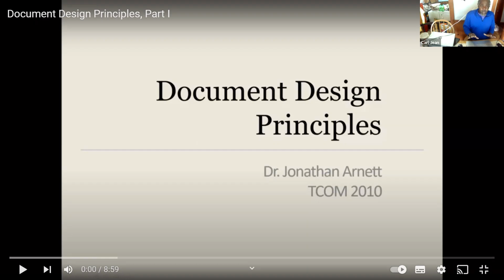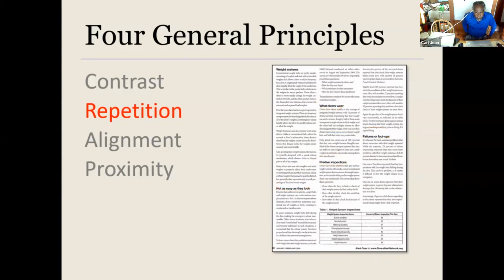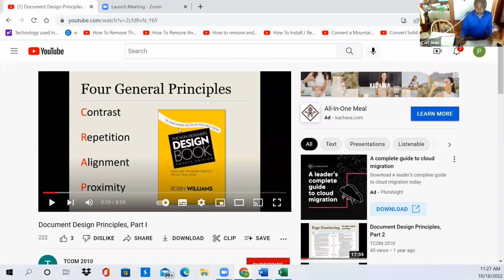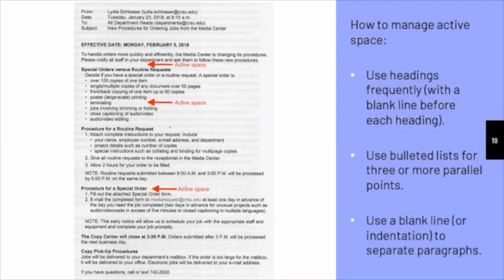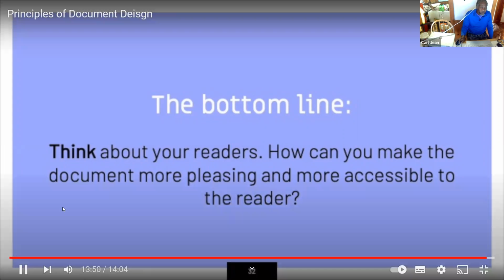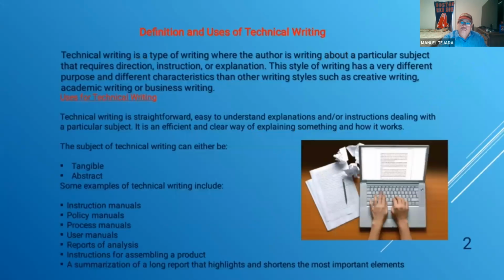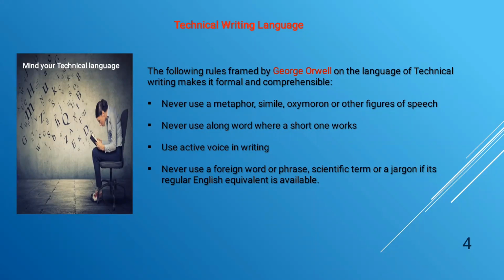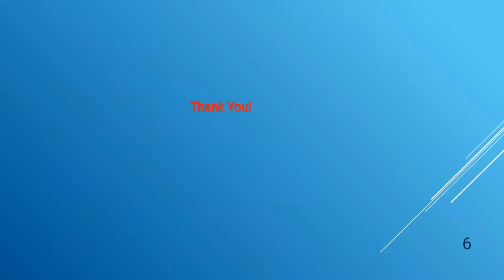Tips and Tricks regarding Document Design and Technical Writing Style__for CMP 150 Students